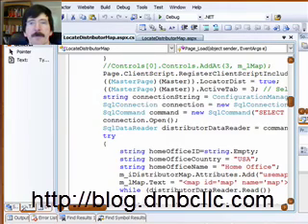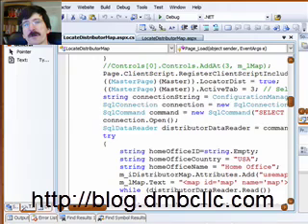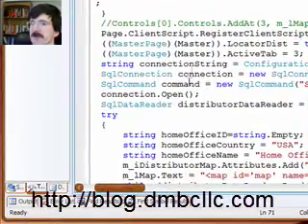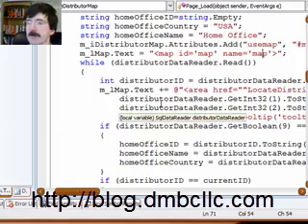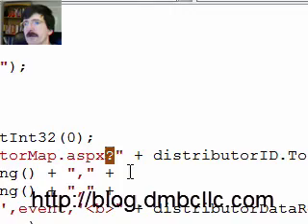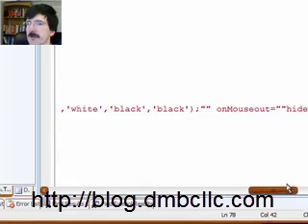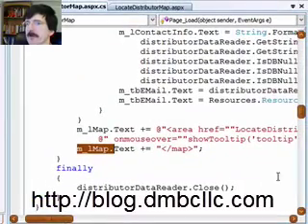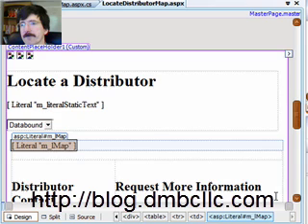Using the ImageMap control w/ JavaScript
In this video, we look at a solution to adding javascript to image map elements in the ImageMap control